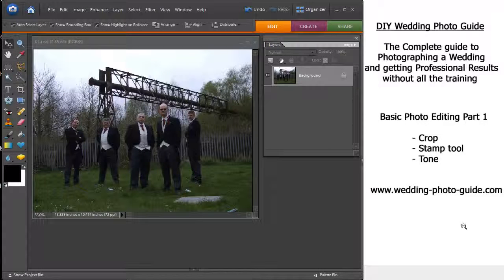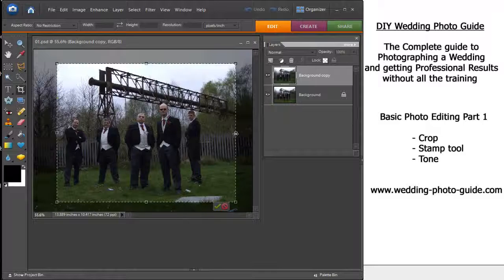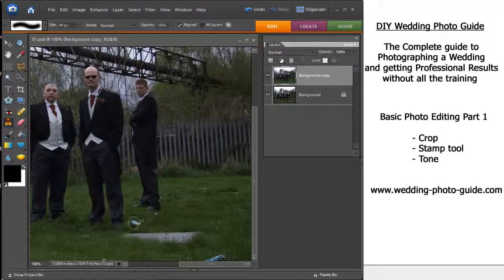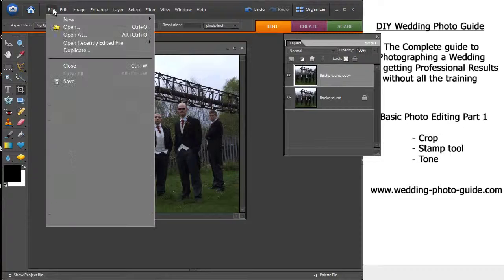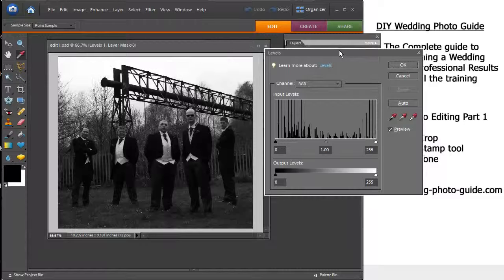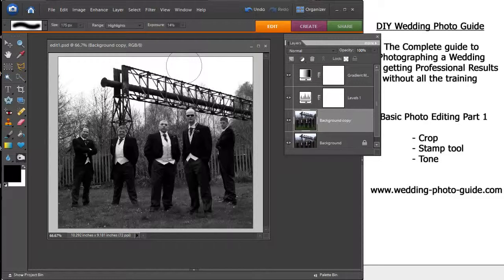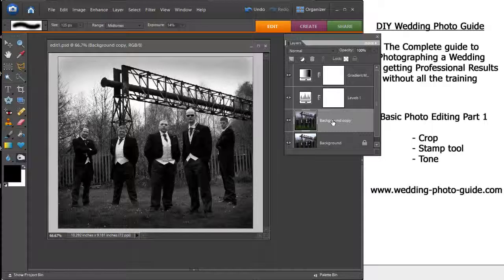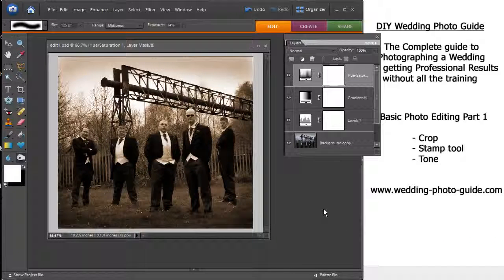Photoshop Editing For Wedding Photo Tips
Photoshop Editing For Wedding Photo Tips, Tips for Editing Wedding Photos (Guest post) ... All About My Photo Workflow • The difference between Photoshop and Photoshop Elements.